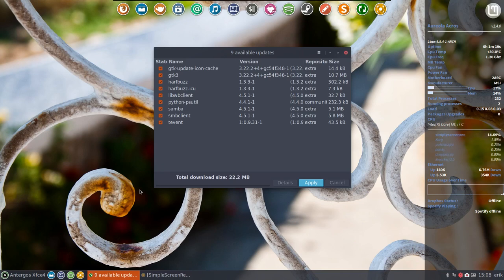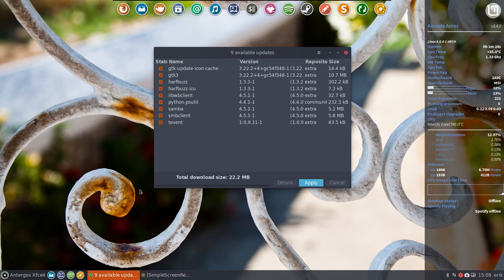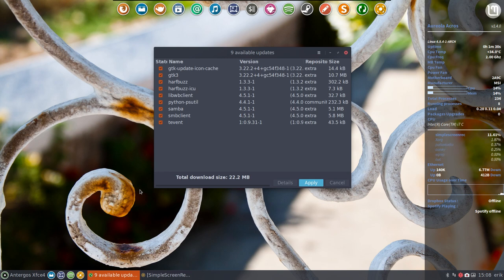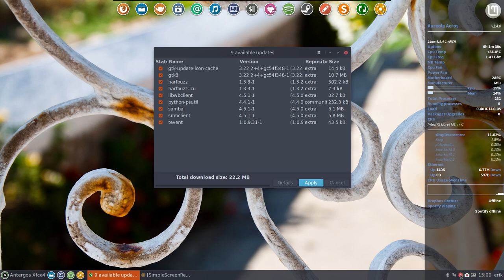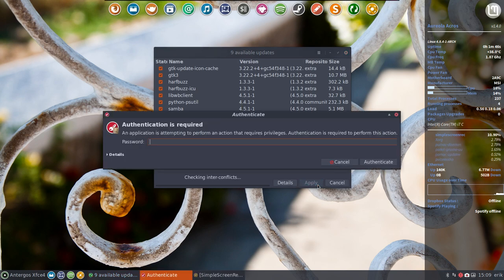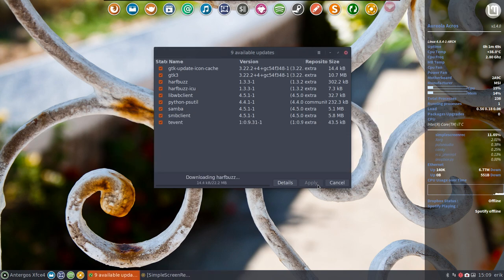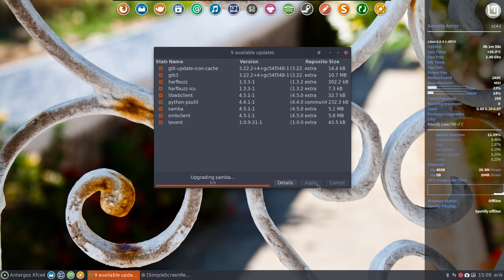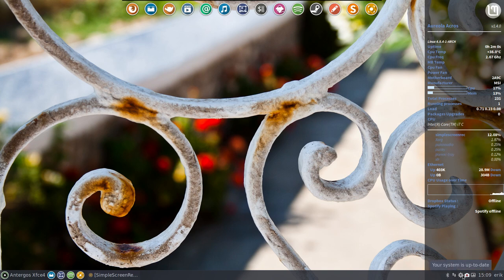Antergos has great utility to update the system - pamac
Showing you how pamac works